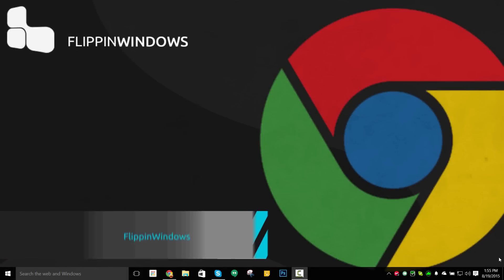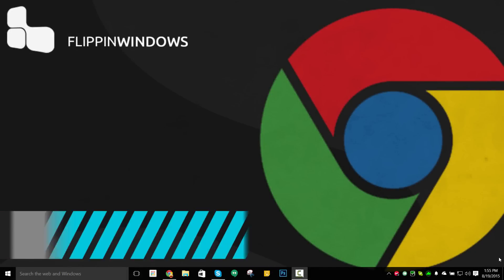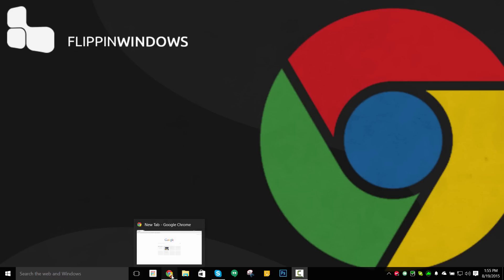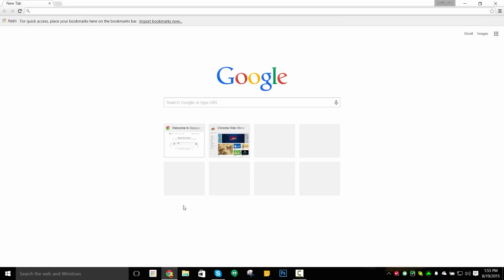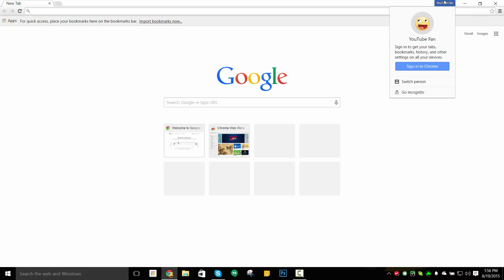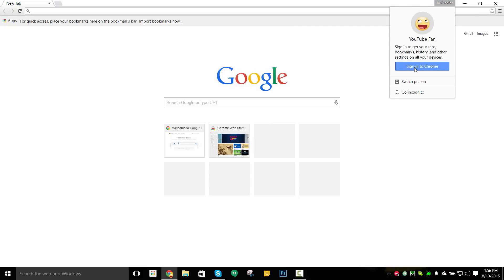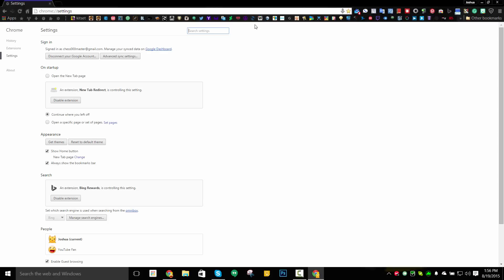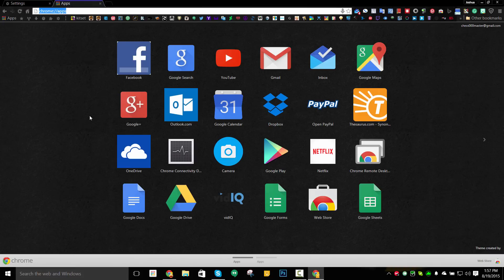Google Chrome Browser Tutorials in the Future